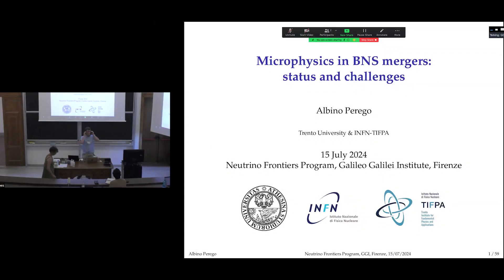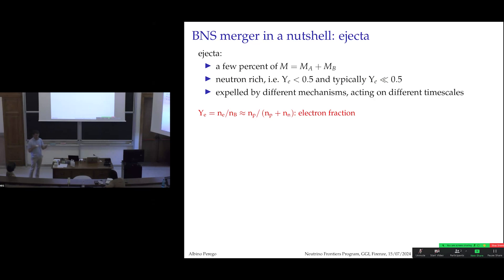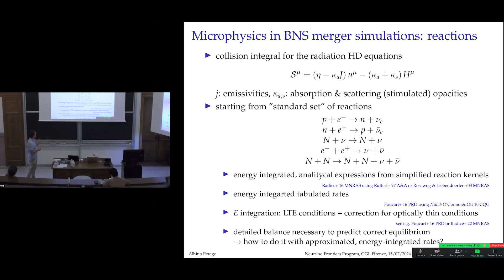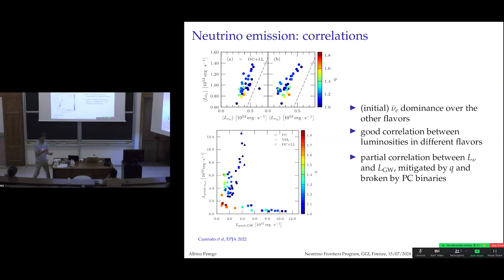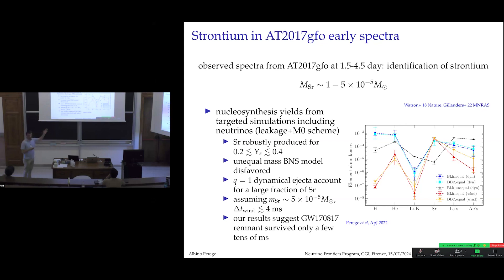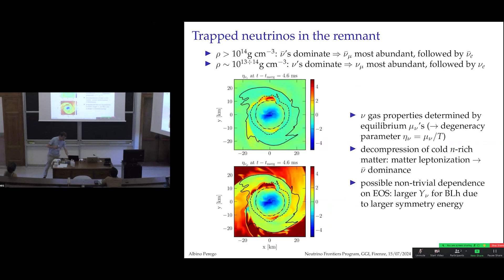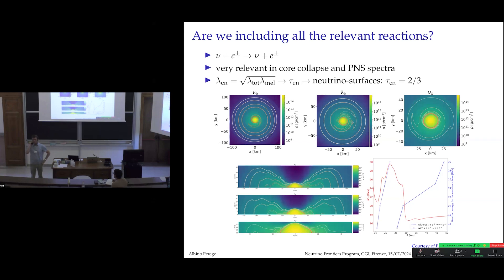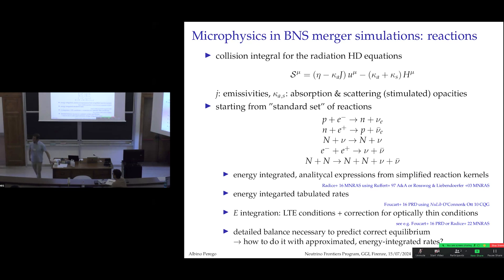A. Perego: "Microphysics in BNS mergers: status and challenges"